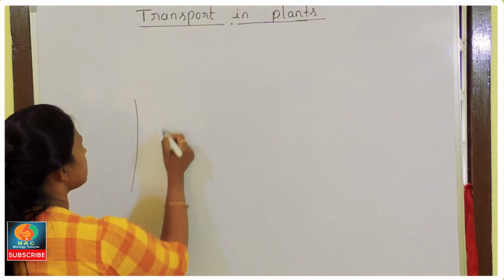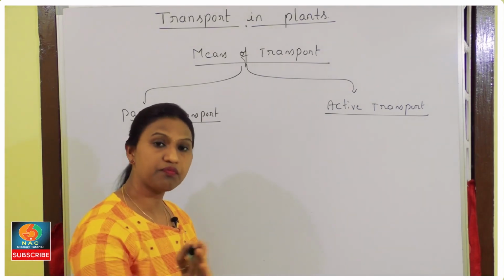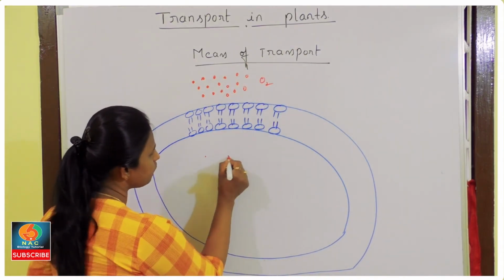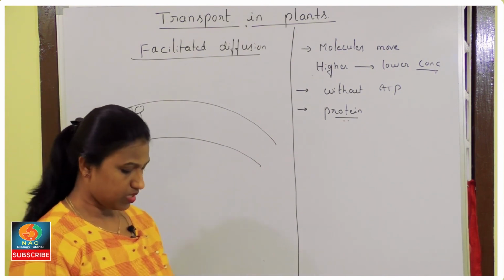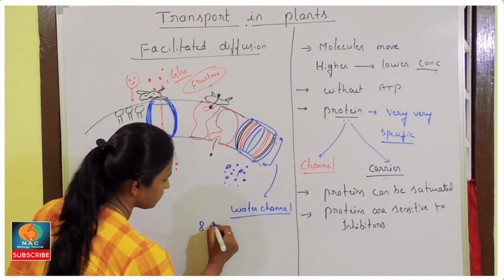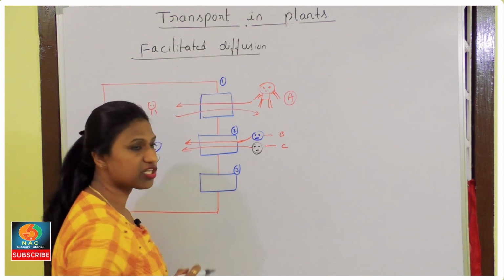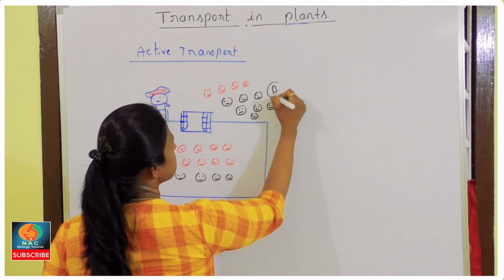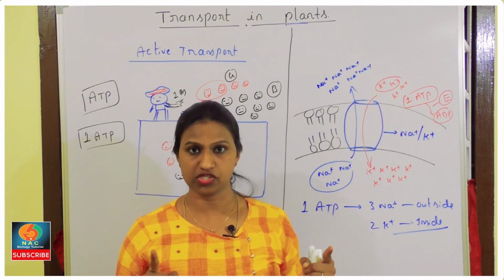Transport in plant | Plant physiology | Class 11th & 9th || Biology chapter 11// Abrar sir,NEET,JEE